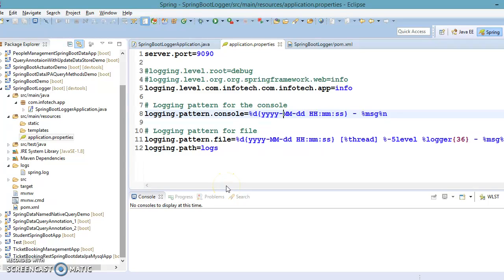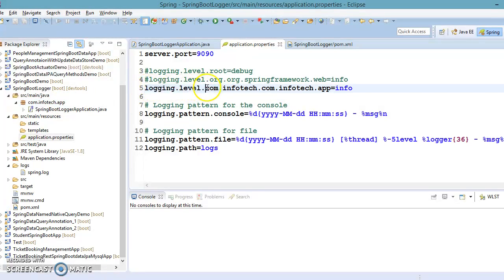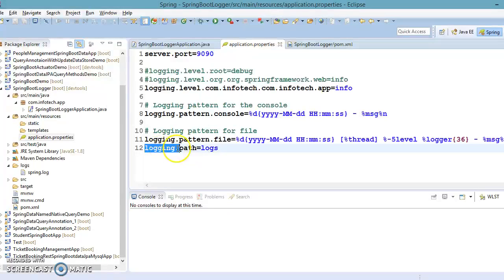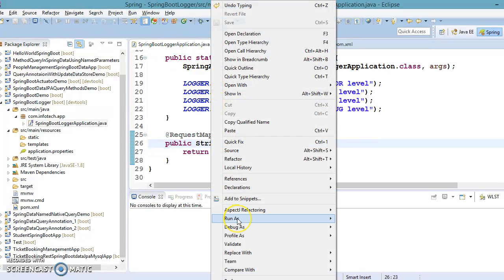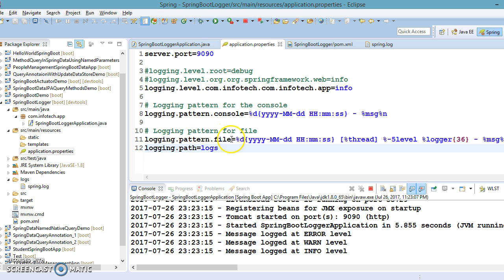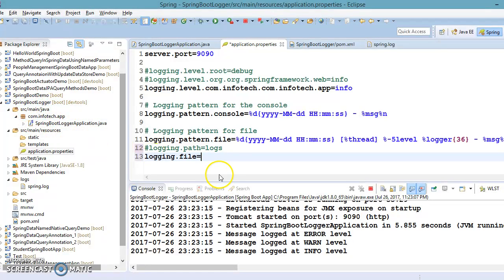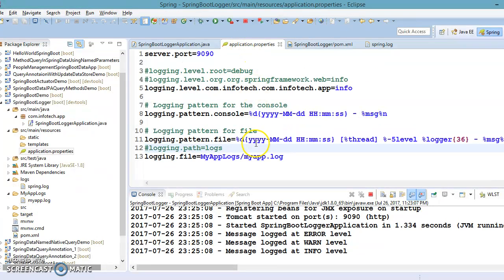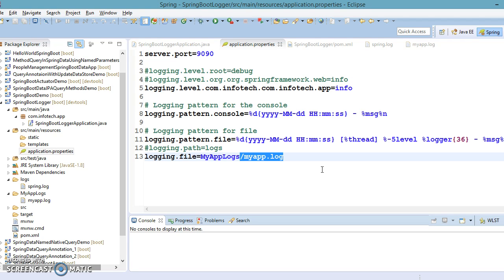38.Setting logging output to file in Spring Boot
In this video you will talk about Set logging output to file in Spring Boot using a demo project.